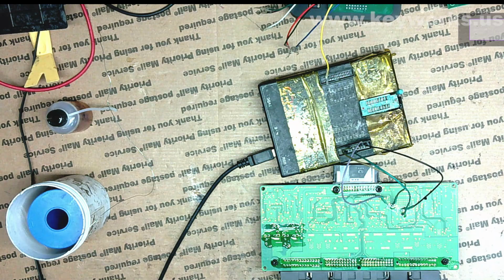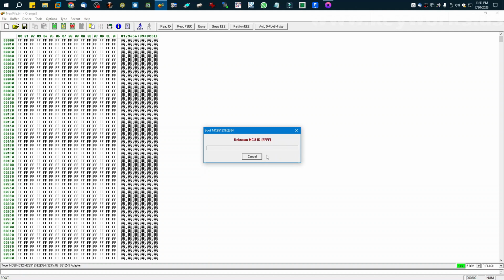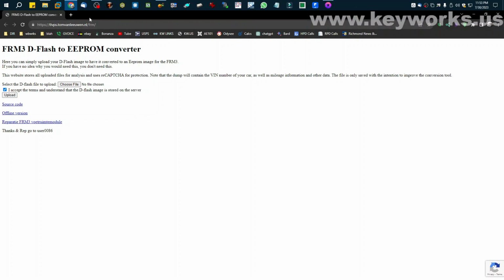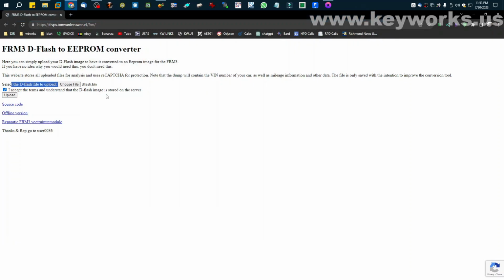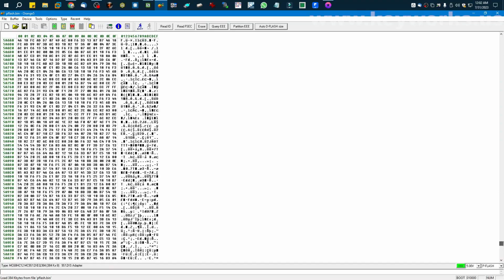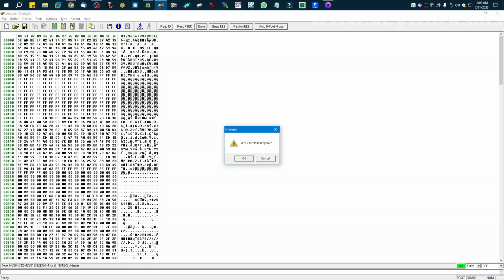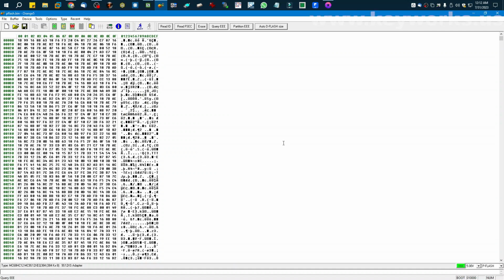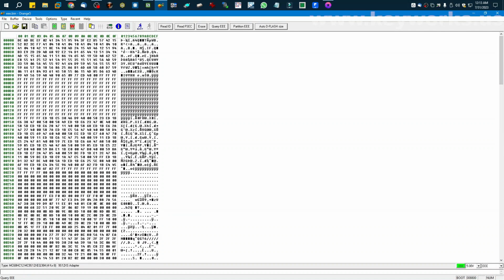BMW FRM3 footwell module recovery repair with orange5